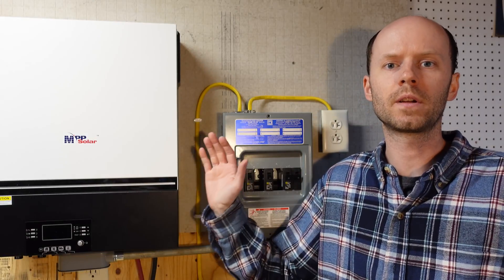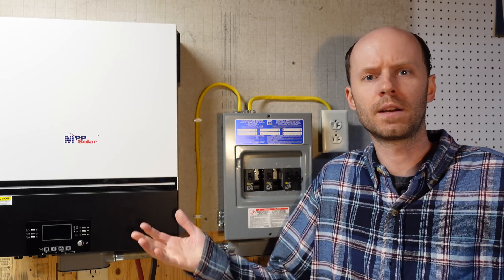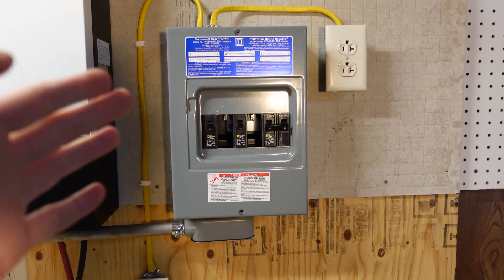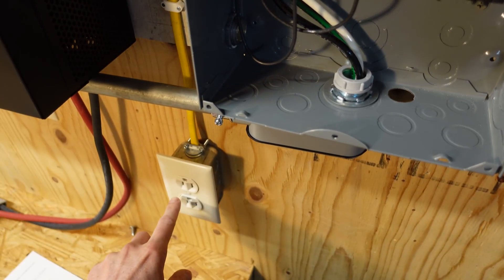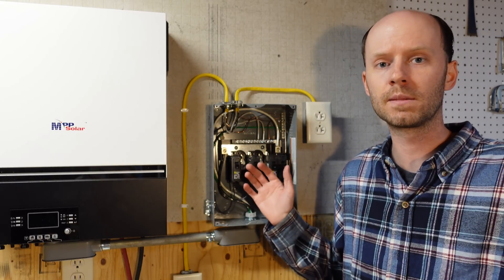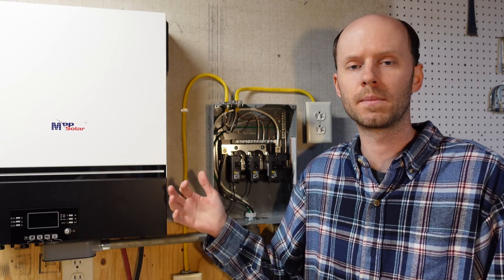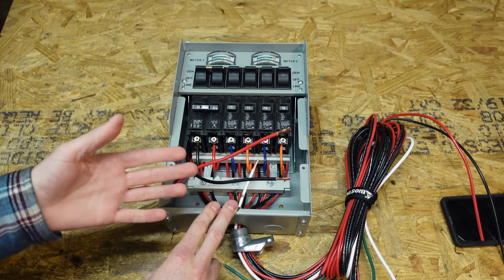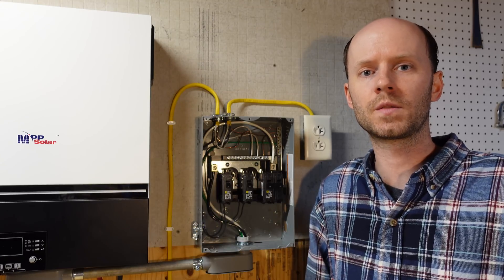MPP Solar LV6548 Inverter, Neutral+Ground Bonding, Completely Off-Grid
Reliance Transfer Switch...

A discussion around the neutral ground bonding screw within the inverter and the reasons for removing it while using the inverter in an entirely off-grid application.

*Chapters:*
00:00 Introduction
00:30 MPP Solar's Response
02:07 Test System Wiring
03:32 Why Remove the Bond?
04:40 Reliance Transfer Switch
07:05 Conclusions